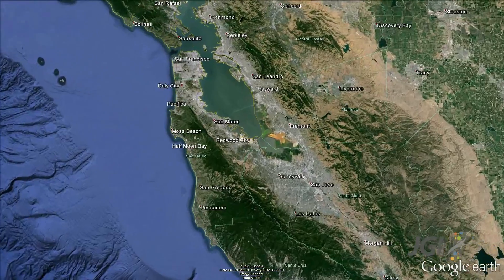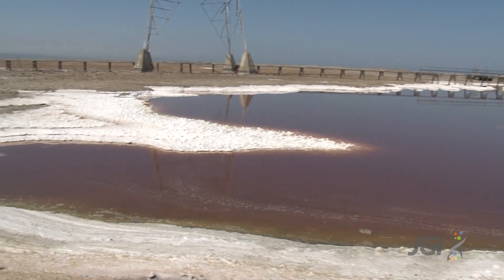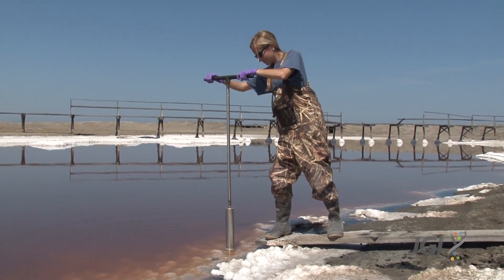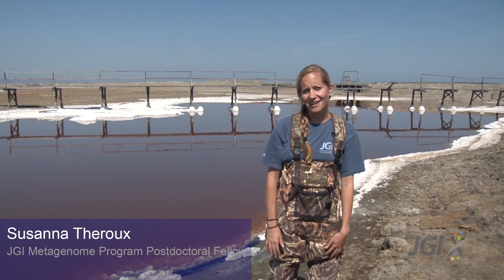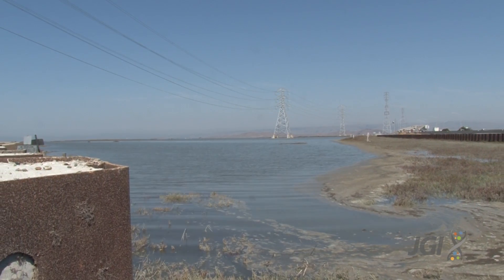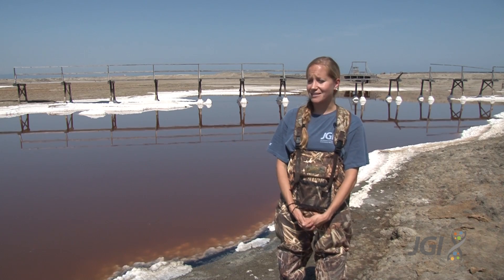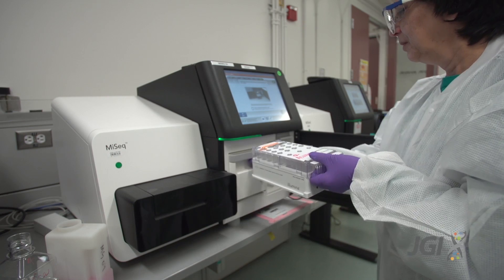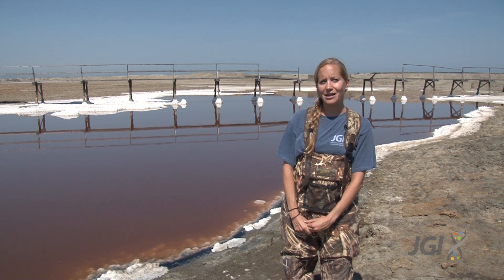JGI's Carbon Cycling Studies on Restored Marshes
DOE Joint Genome Institute Metagenome Program Head, Susannah Tringe, and postdoc, Susie Theroux, discuss the lessons to be learned from studying the microbial diversity of marshes that have been converted to other uses, and are now being restored, as well as the potential impacts on the global carbon cycle.